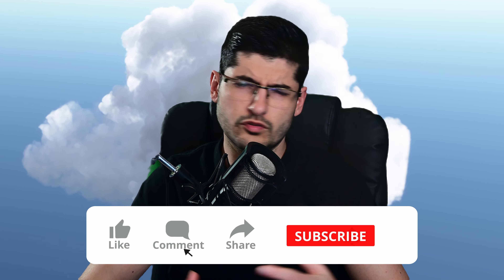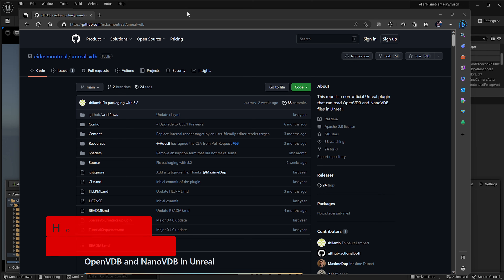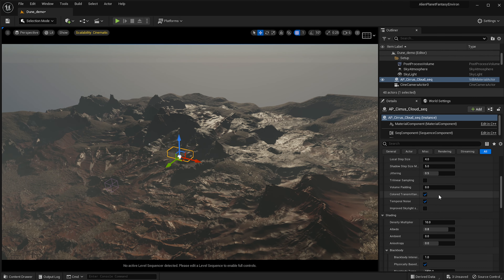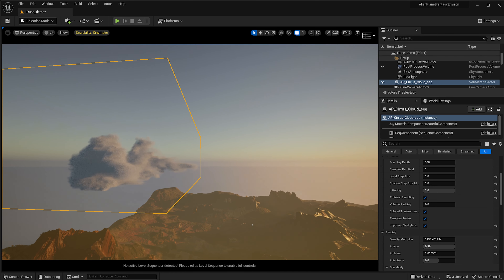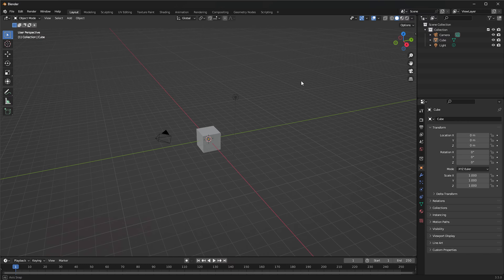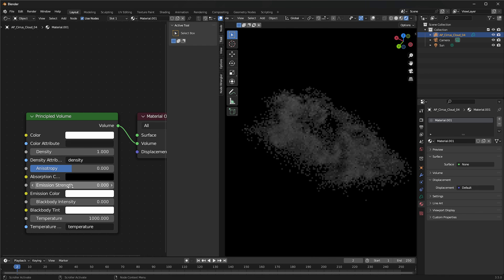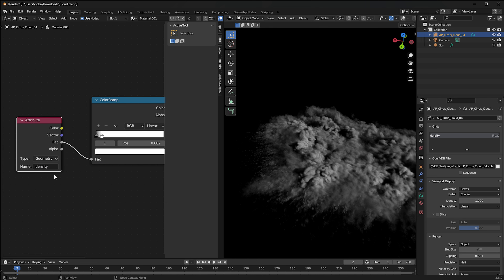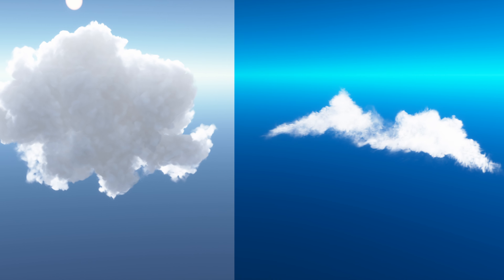Find Out How You Can Create Amazing Visuals with VDB Cloud Kit Volume 01!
🔴25 Optimized VDB Clouds
🔴Works in any Software that supports VDB
🔴Easy Drag&Drop
🔴Full Support
🔴Blender Example Scene Included

Unlock the full potential of your 3D renders with our VDB Cloud Kit Volume 01. In this video, we showcase how this comprehensive cloud pack can significantly elevate your digital environments, offering an extra dimension of realism and depth.

The pack includes 25 optimized VDB clouds, meticulously designed for a plug-and-play experience. Regardless of the software you use, as long as it supports VDB, you're good to go! Just drag, drop, and witness your scenes transform.

But that's not all! We believe in empowering you to get the best out of our product. That's why we offer full support to address any concerns or questions you might have.

And if you're a Blender user, we've got a bonus for you – an example scene to get you started and to inspire you to create amazing visuals.

Take your 3D landscapes to new heights with the VDB Cloud Kit Volume 01. Enhance your creations with incredible cloud formations and discover a new world of possibilities.